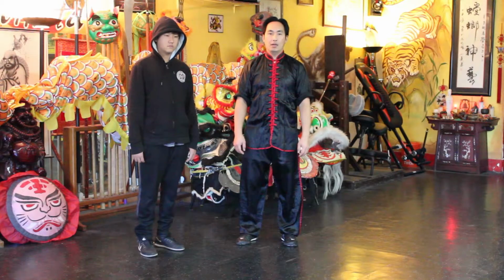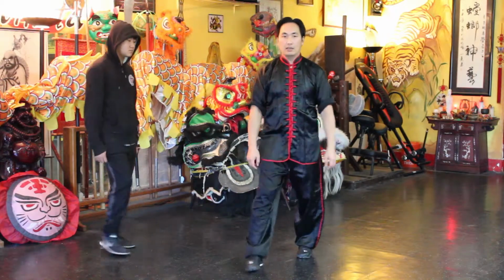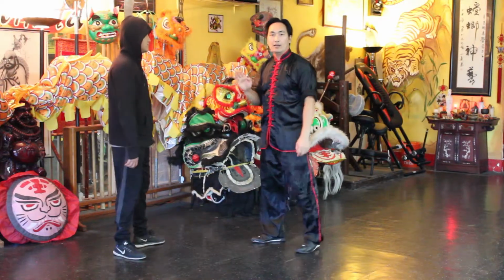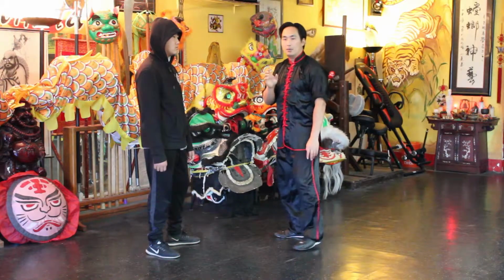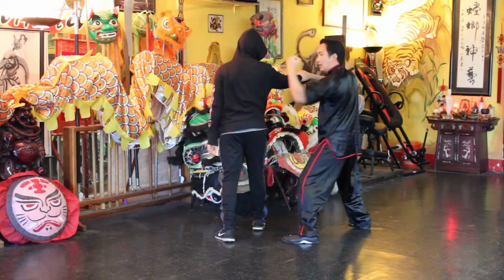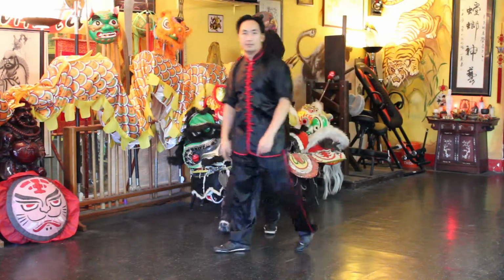Praying Mantis Martial Arts Applications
Praying Mantis Martial Arts Applications Video.  This demonstration incorporates yielding and advancing techniques.

Todd Ireland

Stephen Tang, PhD

​What exactly is the Xiaoyao Tai Chi System?​

​What does Xiaoyao mean?

    Xiaoyao means a free and unfettered state.

What is the basis of Xiaoyao Tai Chi System?

    The Xiaoyao Tai Chi System did not appear out of thin air. The backbone is the celebrated Hunyuan Tai Chi developed by the late Grandmaster Feng Zhiqiang. The overriding theory is the water-nature principles formulated by the late legendary Grandmaster Wang Zhuanghong. Xiaoyao Tai Chi System is thus the result of fusing these two attributes together. It is a one-of-kind system with some outstanding unique features.

Uniqueness of Xiaoyao Tai Chi System:

    Implement 13 classical potentials defined by late Grandmaster Wang Zhuanghong.
    Maintain dynamic balance and central equilibrium at all time.
    Change body language through persistent practice.
    Train body sensitivity toward spontaneous conditional reflex reactive to disturbance.
    Observe oneness, effortlessness, and duality during form execution.
    Set high priority on health enhancement and longevity; ignore martial implication.

    To share unique features of Xiaoyao Tai Chi System with Tai Chi lovers worldwide.

*Note from Chief Editor: Dr. Tang has added his personal translation of Yang Cheng Fu’s 10 Essentials 太極拳十要 for your reference. It can be found on our Tai Chi Concepts page.

Embrace your inner smile.

Filmed at Shaolin Lomita.  Thanks YouTube.

Kim Jung Soo